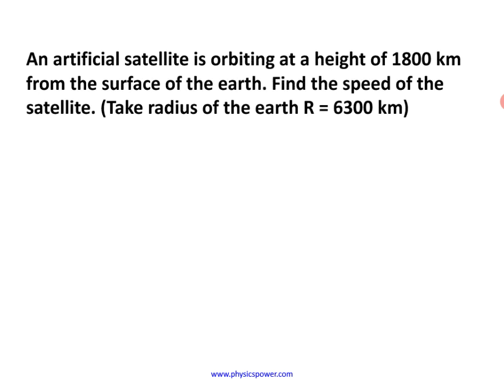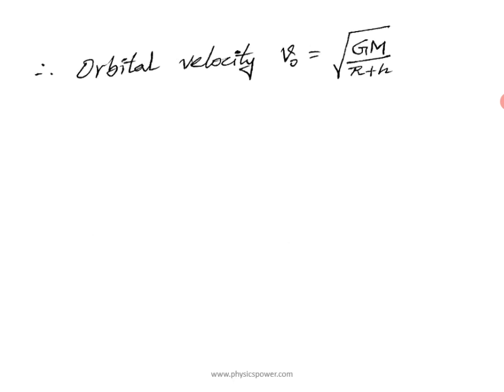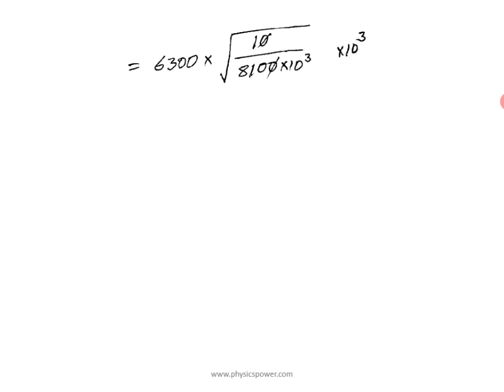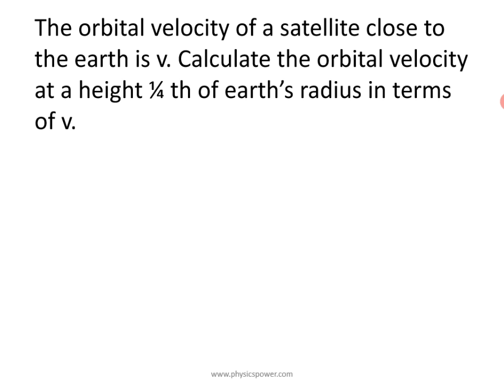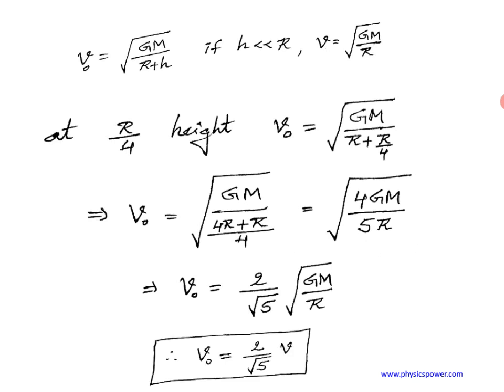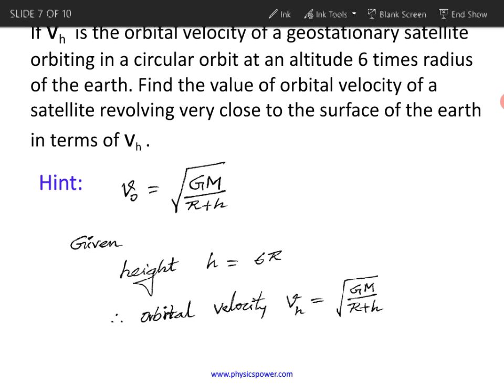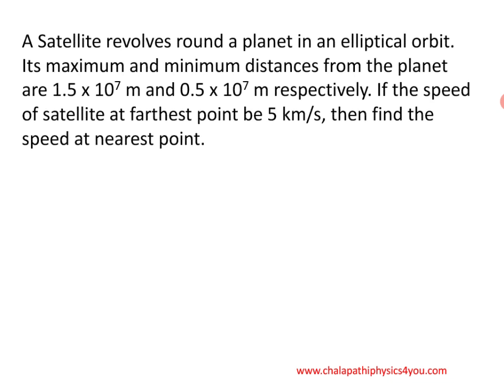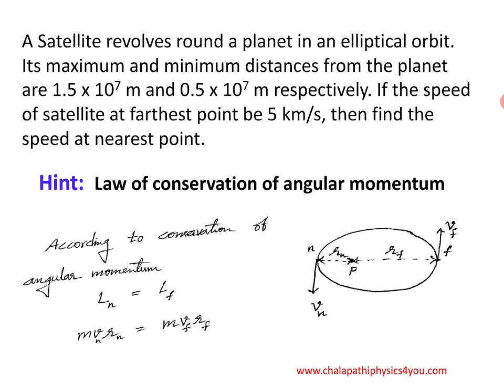Orbital Velocity Problems | Satellite Velocity Problems | PHYSICS POWER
Orbital Velocity Problems or Satellite velocity problems / Gravitation / Physics Power
This video contains gravitation problems, explained in details. In the problems, some are orbital velocity problems orbital velocity numerical, some escape velocity problems, or escape velocity numerical.
A Satellite revolves around a planet in an elliptical orbit. Its maximum and minimum distances from the planet are 1.5 x 107 m and 0.5 x 107 m respectively. If the speed of the satellite at the farthest point is 5 km/s, then find the speed at the nearest point.

The orbital velocity of a satellite close to the earth is v. Calculate the orbital velocity at a height ¼ that of earth’s radius.

If V is the orbital velocity of a geostationary satellite orbiting in a circular orbit at an altitude 6 times radius of the earth. Find a satellite revolving very close to the surface of the earth.

- I/we only used bits and pieces of videos/pictures to get the point across where necessary.
I/We make these pictures/videos with the intention of educating others in a motivational/inspirational form. Our understanding is that it is in correlation to Fair Right Use, however, given that it is open to interpretation if any owners of the content clips would like us to remove the video/picture, I/we have no problem with that and will do so as fast as possible.
They are Transformative in a positive sense; we take pictures/clips from various sources to help create an atmospheric feeling that will help people in hard situations in their life.
Lastly, these videos are to educate people. Given these are very short videos, the short parts we use within them act as a catalyst for further reading.